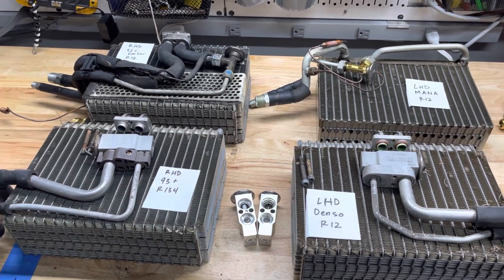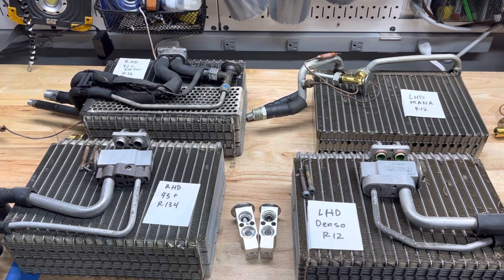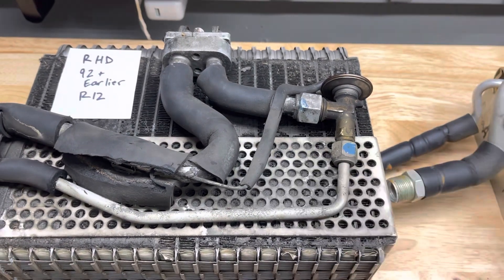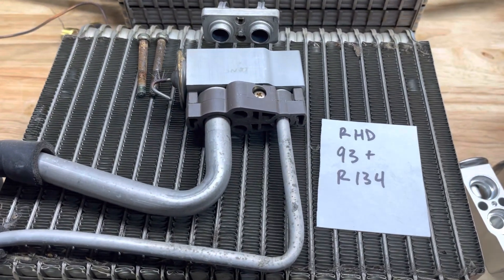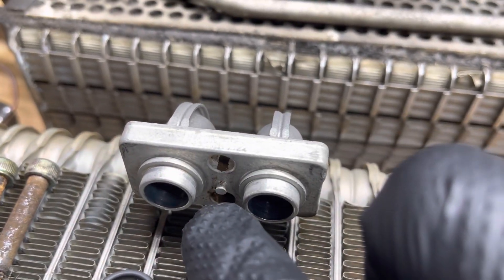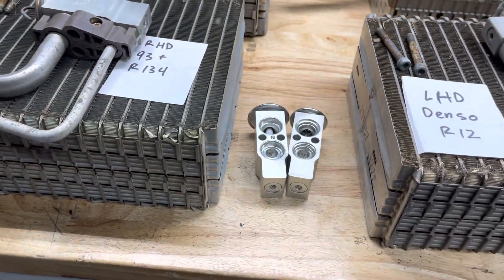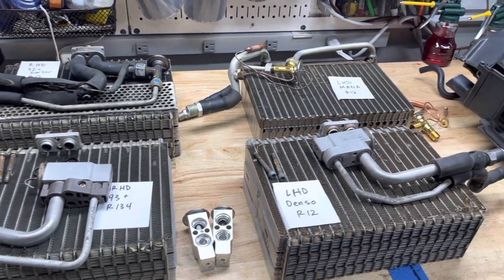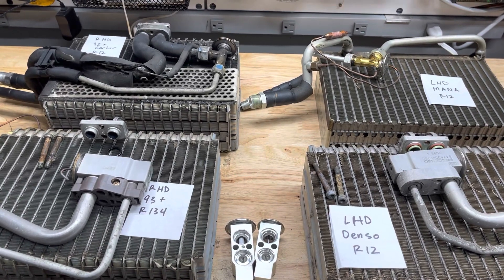Overview of Mazda FD RX7 Evaporators and Expansion (TXV) Valves (LHD and RHD)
Overview of the different styles of expansion valves that were found on both LHD and RHD FD RX7s.